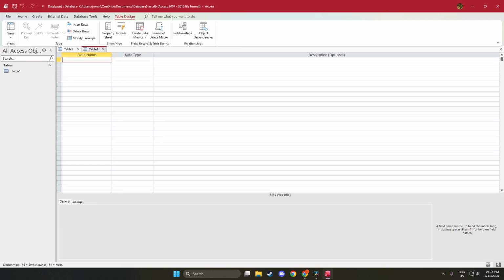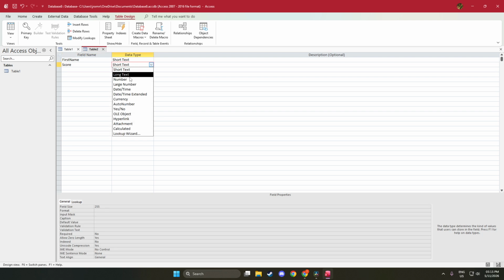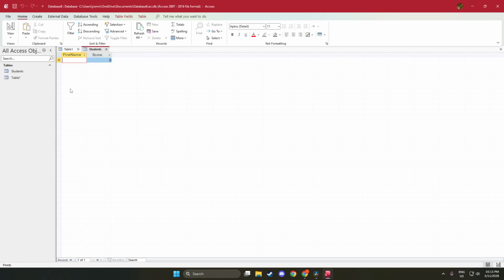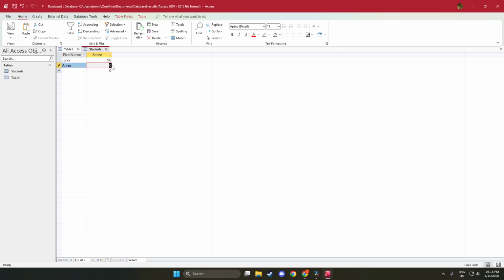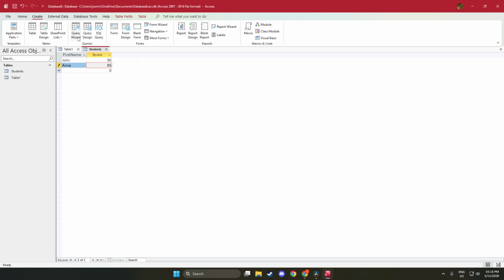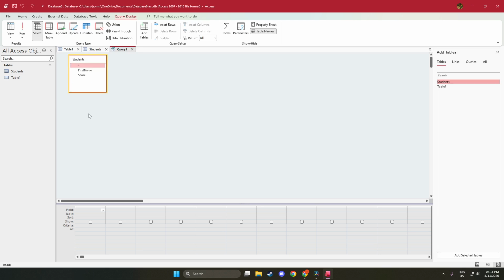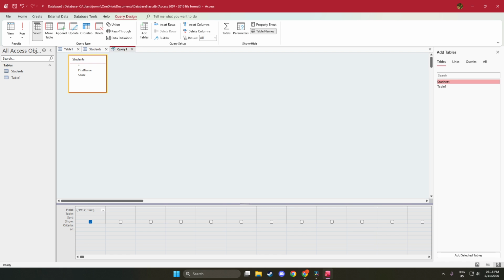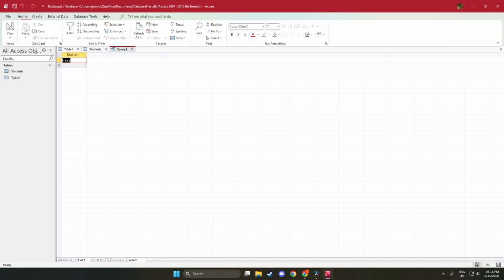How to Use IIF in Microsoft Access Query [2026 Full Guide]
How to Use IIF in Microsoft Access Query

In this video, we show you exactly how to use IIF in a Microsoft Access query to execute conditional logic and create dynamic calculations within your datasets. Implementing the Immediate If function allows database users to evaluate a specific expression and automatically return one value if the condition is true, and another if it is false. Mastering this conditional syntax is essential for transforming raw data into actionable reports, categorizing records on the fly, and building advanced business logic directly into your relational databases.

Configuring this logical expression involves structuring a three-part statement within the query grid that defines your test condition, the true output parameter, and the false fallback parameter. We focus on proper syntax placement, referencing table fields correctly, and handling potential null values to ensure your conditional expressions execute flawlessly across all records without syntax errors.

Technical Specs:
Software: Microsoft Access; Feature: Query Design & Expressions